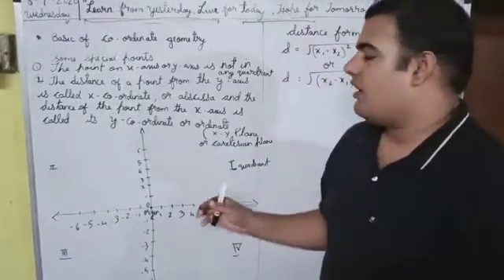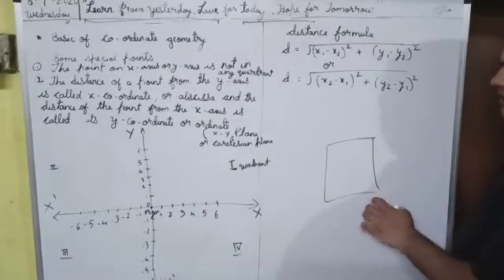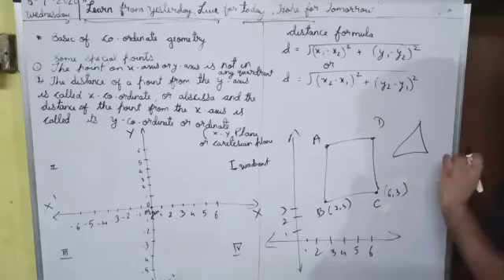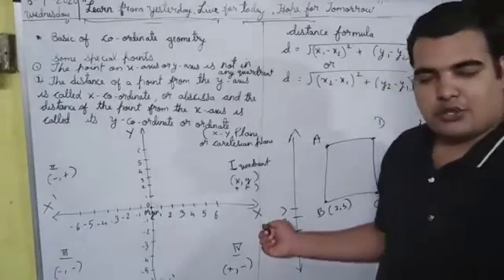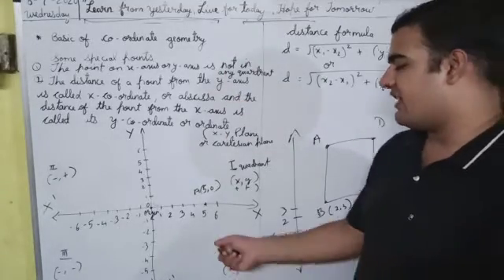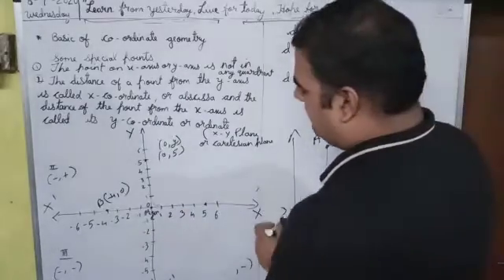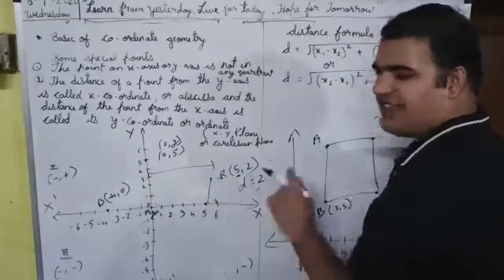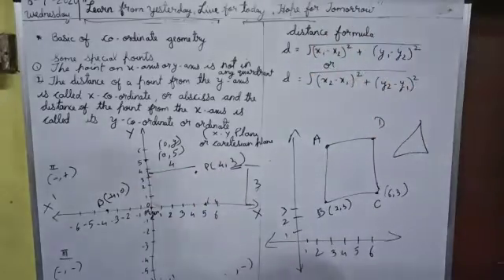Co ordinate geometry